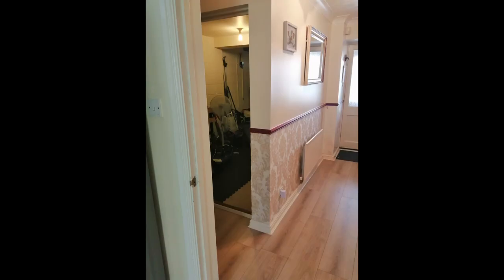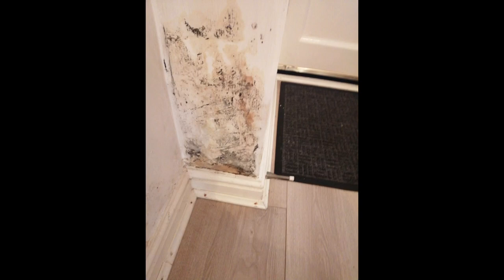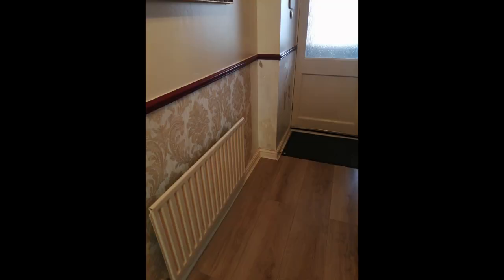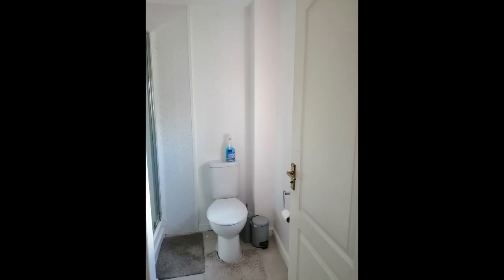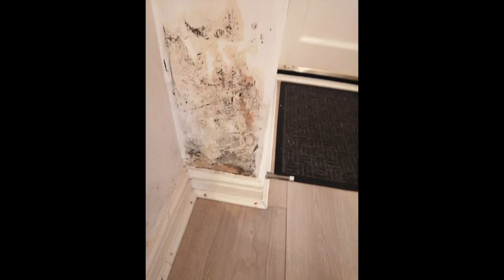Damp On Downstairs Wall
Oswald has been watching the damp in his hallway getting worse. When the wallpaper fell off he contacted the Skill Builder Help Desk and sent in his pictures.